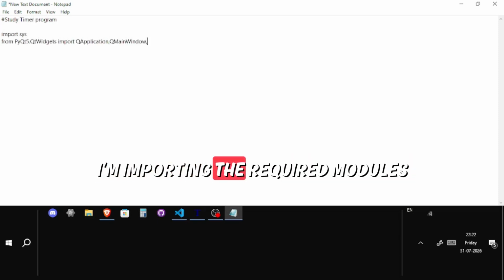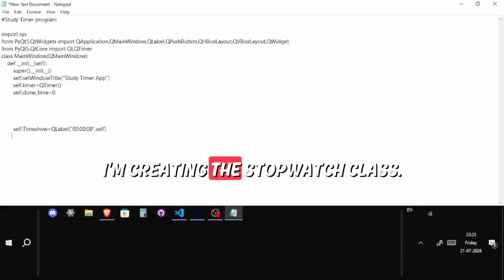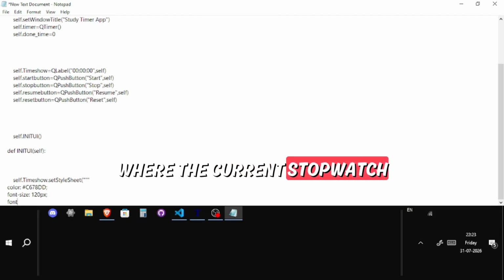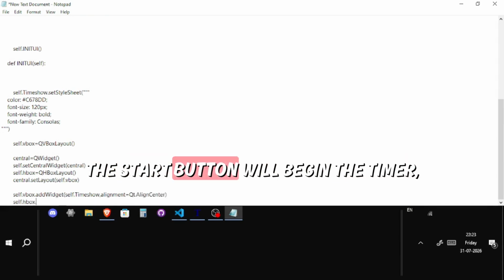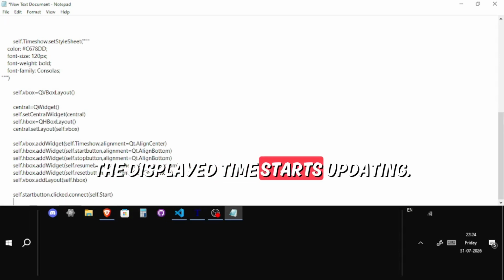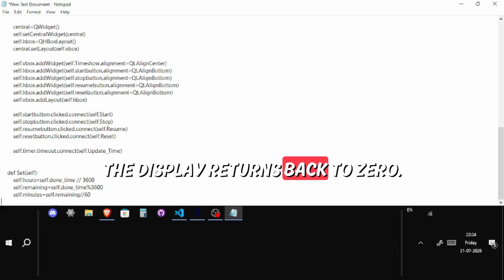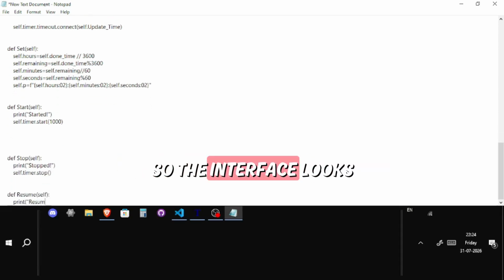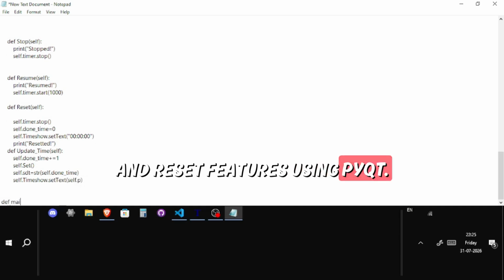You Won't Believe How Easy It Is to Build a Python Stopwatch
⏱️ Learn how to build a Stopwatch App in Python from scratch using **PyQt5**! In this beginner-friendly tutorial, you'll create a clean GUI stopwatch with **Start, Stop, Resume, and Reset** functionality.

📚 In this video, you'll learn:
• How to create a GUI with PyQt5
• How to use QTimer
• How to update time in real-time
• How to add Start, Stop, Resume, and Reset buttons
• How to build a complete Python stopwatch project